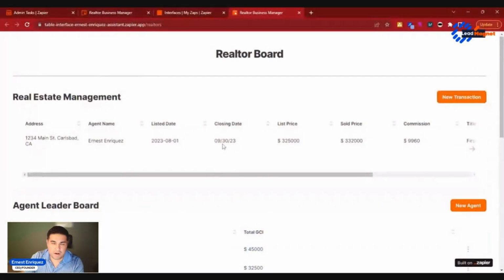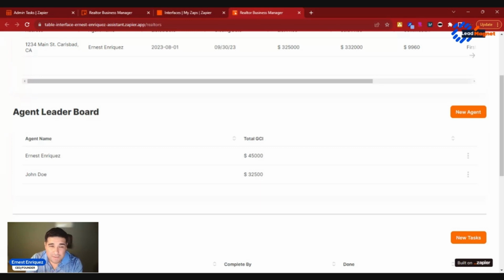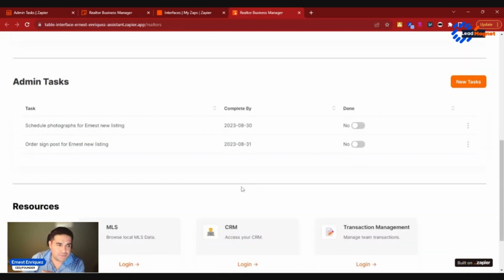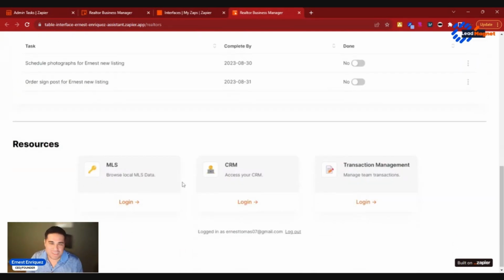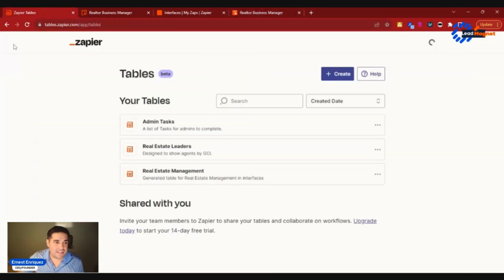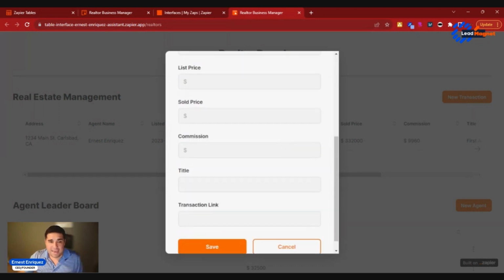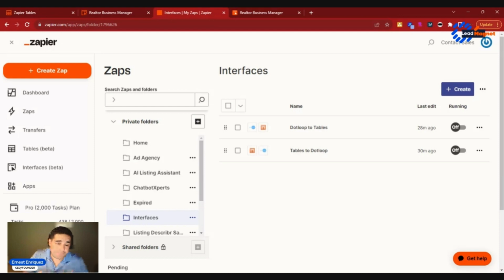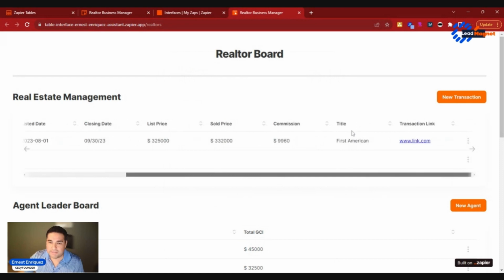Interfaces by Zapier for Real Estate Management: Consolidate Your Work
🏡 Calling all Real Estate Agents! 🏡 If you're tired of juggling multiple platforms for transaction management, agent boards, and essential resources, we've got a game-changing solution for you. Join us in this video as we unveil the transformative power of Zapier Interfaces tailored for real estate professionals.

🔗 Key Highlights:

1. Simplify Transaction Management
Bid farewell to the chaos of scattered transactions across platforms. With Zapier Interfaces, you can seamlessly consolidate your transaction management process, ensuring that no detail slips through the cracks. Watch as we guide you through the setup step by step.

2. Streamline Agent Boards
Visualize property listings, client interactions, and key dates with customized Kanban boards. Zapier Interfaces empower you to design agent boards that align with your workflow, making it easier than ever to stay organized and provide top-notch service.

3. Access Useful Link Resources
Effortlessly centralize your resources by linking essential documents, contracts, and reference materials directly within your tools. Whether it's property listings, market reports, or legal documents, everything you need is just a click away.

4. Elevate Efficiency, Elevate Success
Interfaces by Zapier isn't just about consolidation; it's about boosting your efficiency. Spend less time on manual data entry and more time focusing on what matters most – serving your clients and closing deals.

🌟 Why Zapier Interfaces are a Must-Have:
✅ Seamlessly unite your transaction management, agent boards, and resources
✅ Customize workflows to fit your unique real estate needs
✅ Enhance collaboration among team members with centralized tools
✅ Maximize efficiency and elevate your client experience

Are you ready to unlock the full potential of your real estate business? Don't miss out on this eye-opening walkthrough of how Zapier Interfaces can revolutionize your workflow.

Want to explore more tools and strategies to excel in the real estate industry?

Let's reshape the way you manage real estate transactions and soar to new heights with Zapier Interfaces. Your success story starts here! 🏡🚀